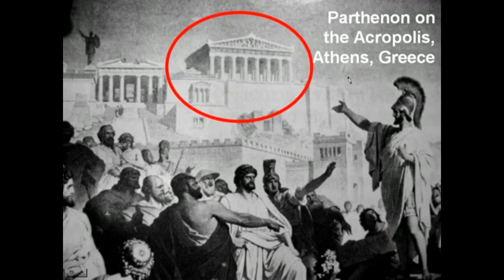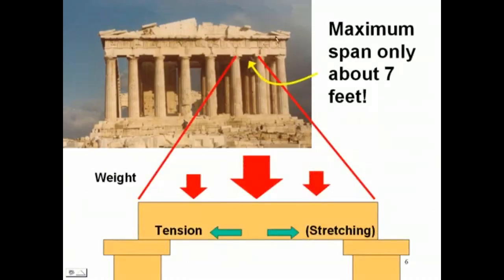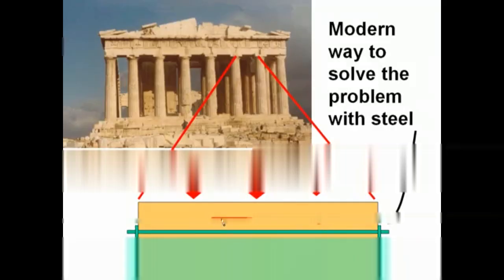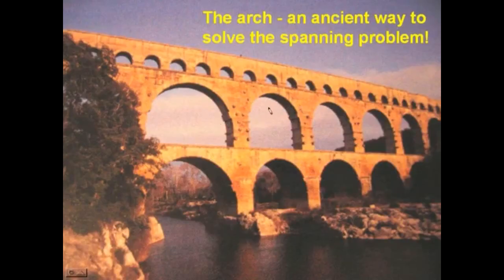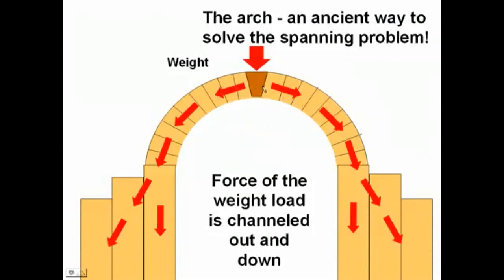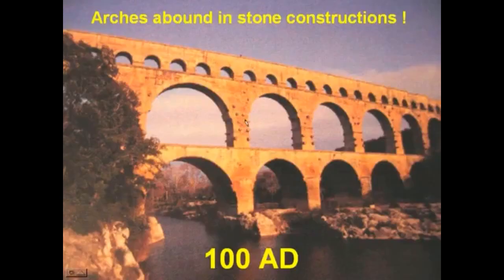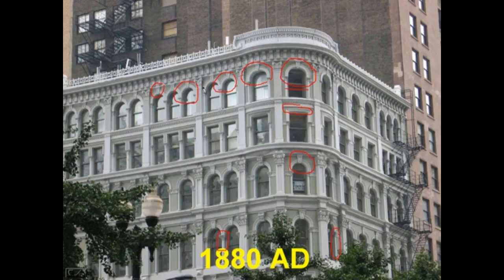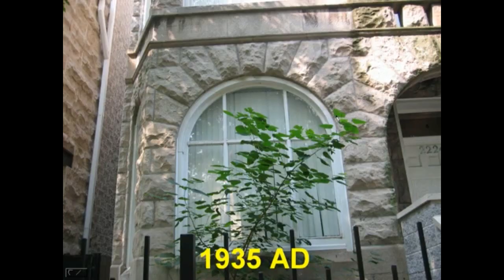Page 35 History of Visual Technology: stone construction and the arch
Show how structural arches were constructed and why they work, and why they were necessary for spanning wide openings in buildings constructed of stone. This is a companion to my video on floating foundations on YouTube . Check out the open web site for my GPH-205 course for more info like this. Hey!